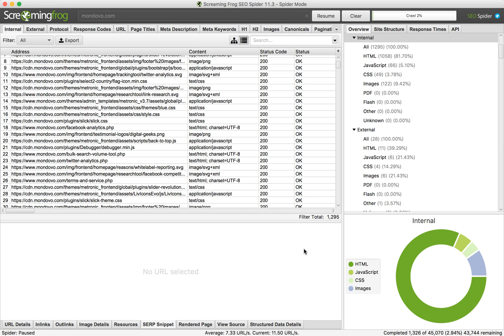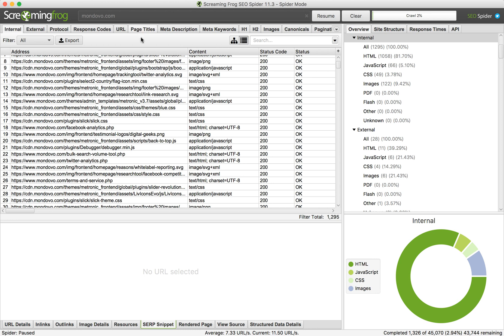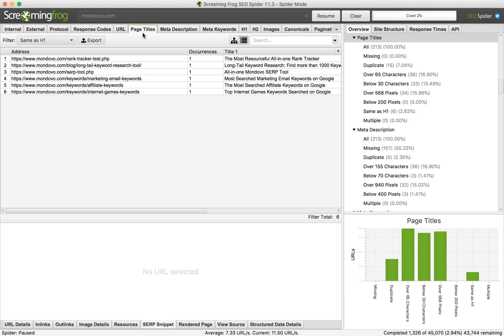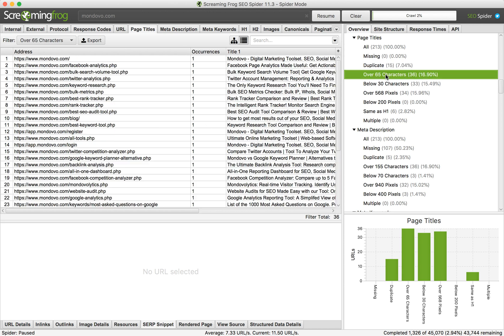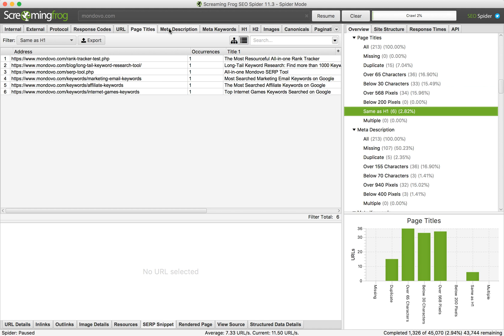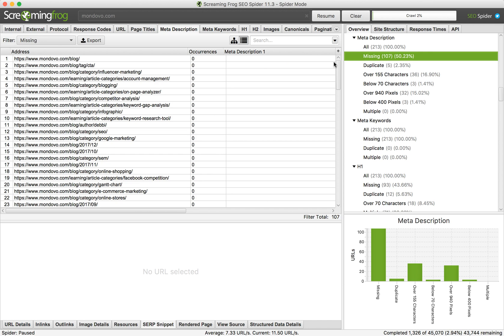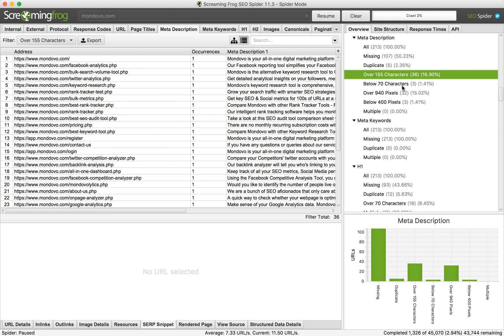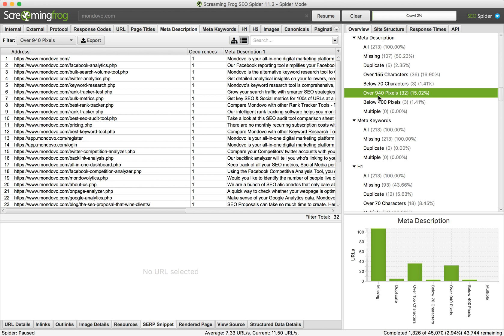How to analyze Meta tags (Title, Meta descriptions) w/ Screaming Frog?